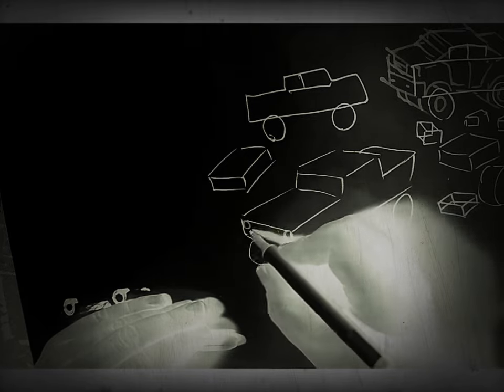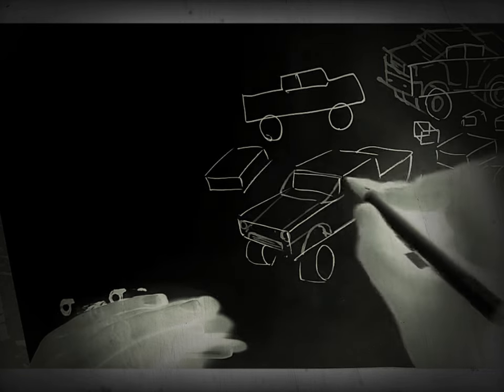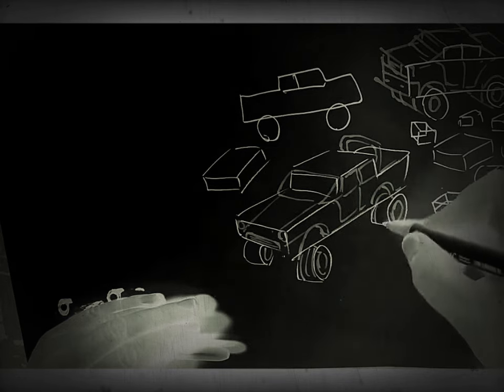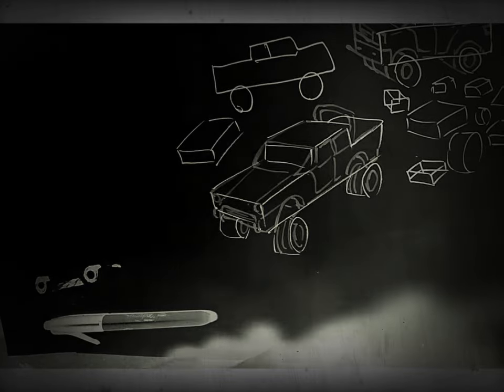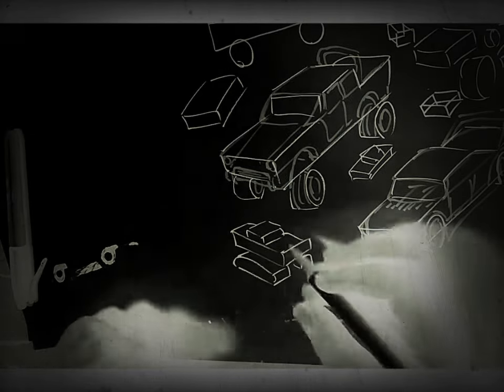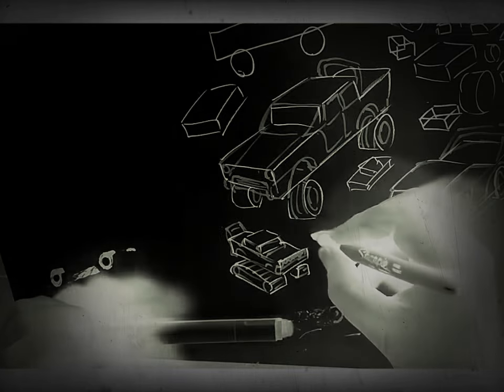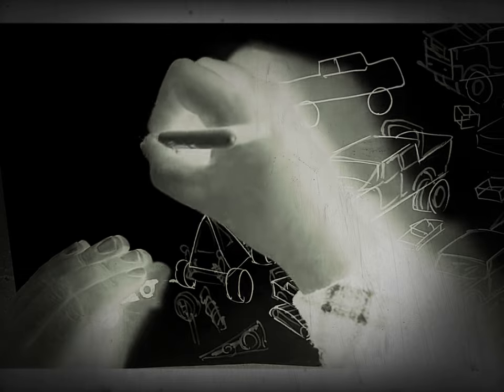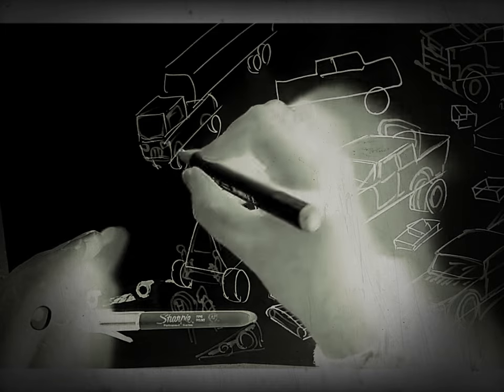Back to basics drawing cars made super easy! Drawing from shapes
In this video i start with basic shapes and how it can help you draw different vehicles with different shapes